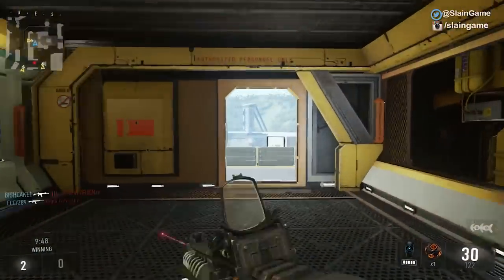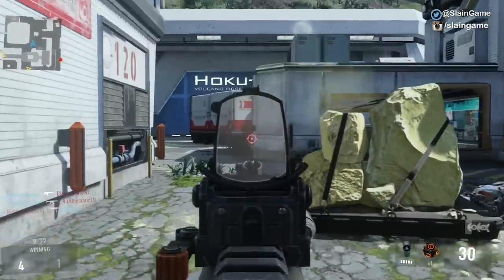Call Of Duty Advanced Warfare HOW TO WIN AT MULTIPLAYER!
Tutorial on how to better yourself online.

Xbox GamerTag: koblinz
PSN GamerTag: Kooperstomp

Please support by buying Kaj. Singles and Albums